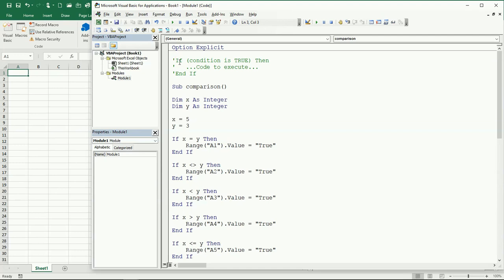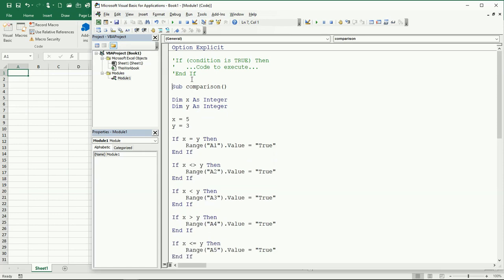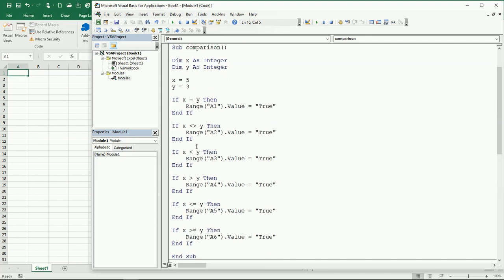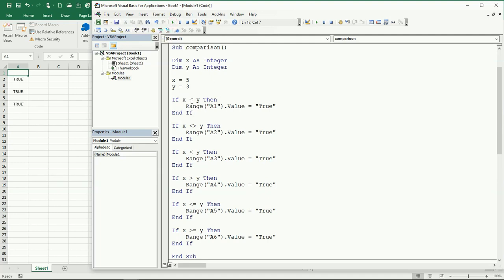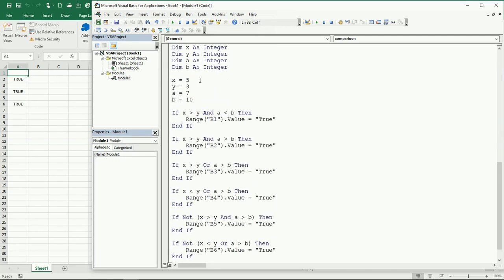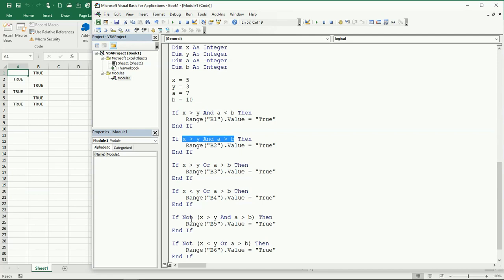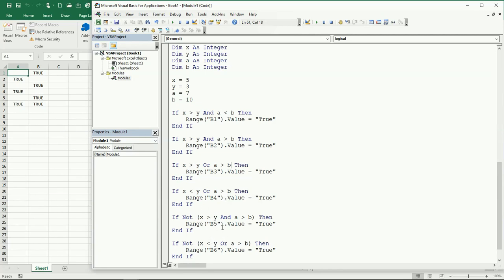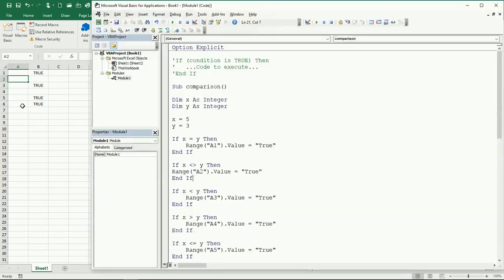14 ENG VBA Excel The IF block to make decisions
Teaching our program to make desitions by using the IF block. Execute some code only if a condition is true.